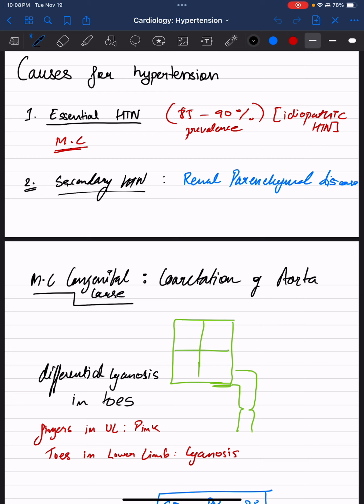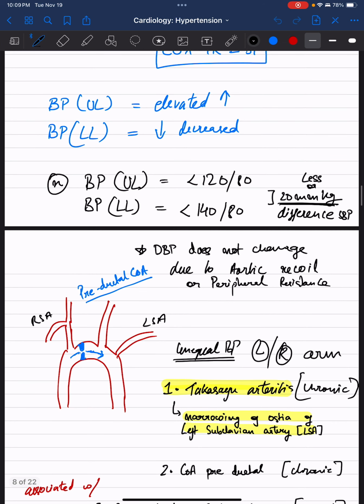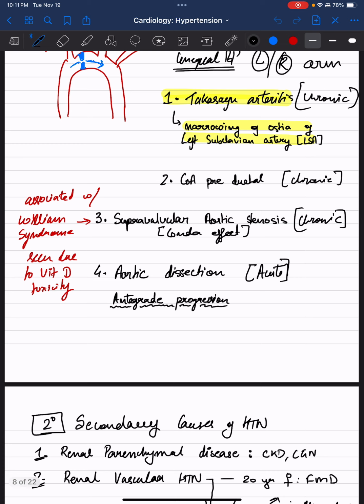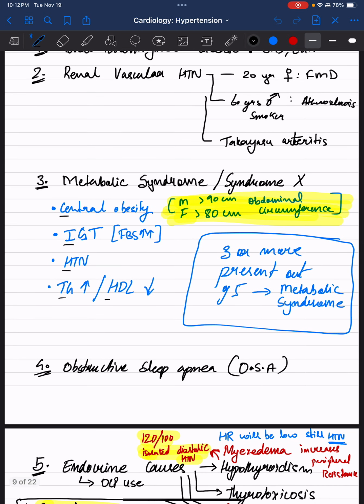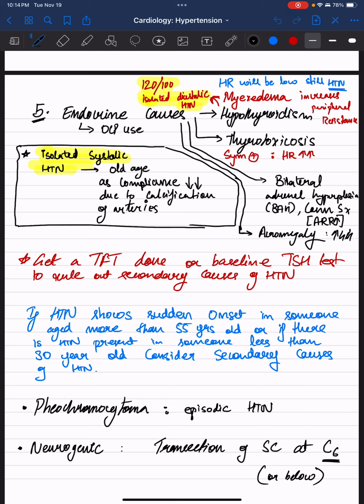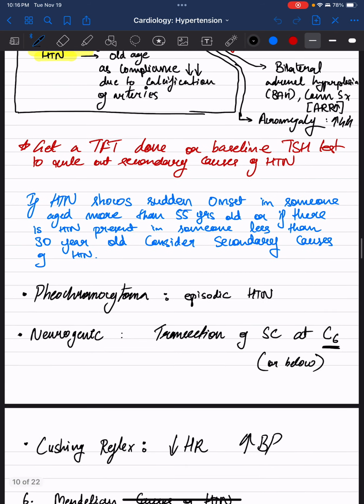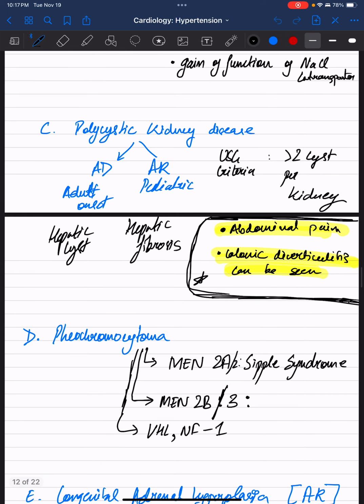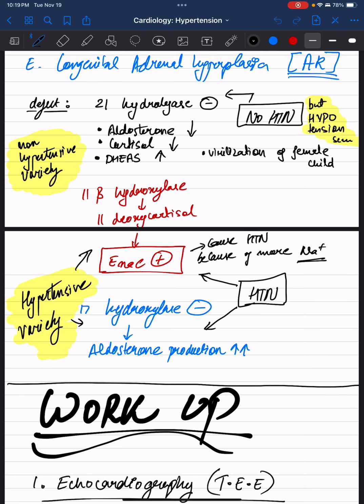Hypertension part 2